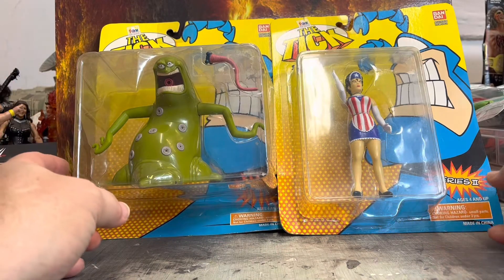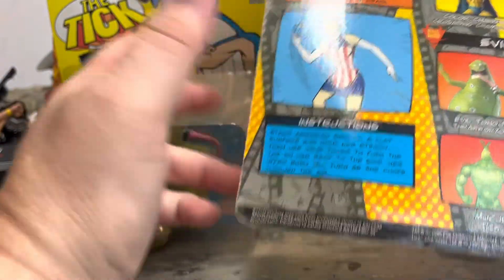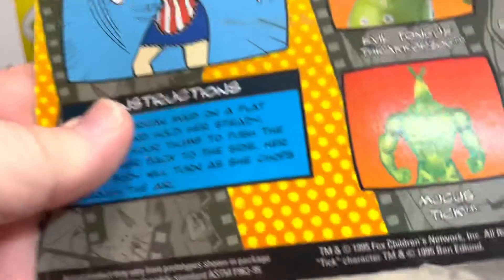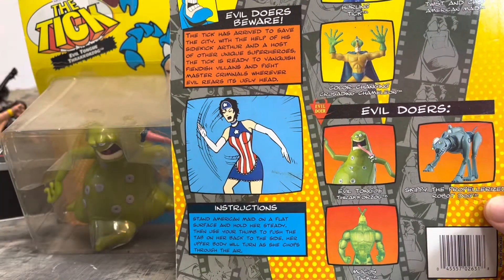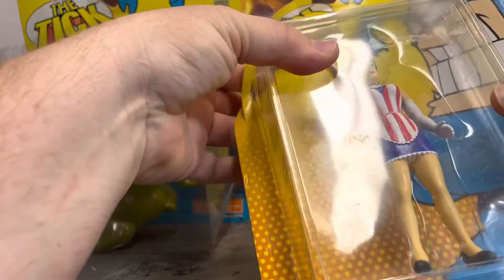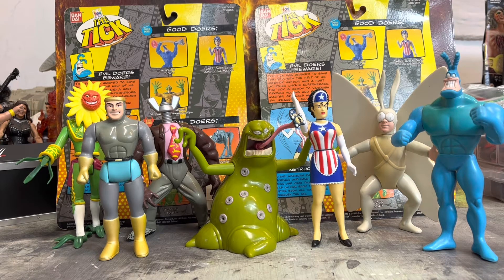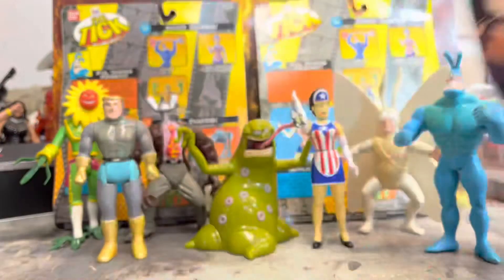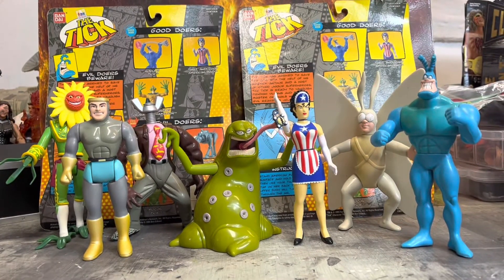Unboxing the Tick toys from 1995 - 417manchild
Today we go in the way back machine to unbox  2 figures in the Tick franchise from 1995. A couple of must haves in the collection, American Maid and Thrakkorzog

I'm on Instagram as 417manchild. Install the app to follow my photos and videos.